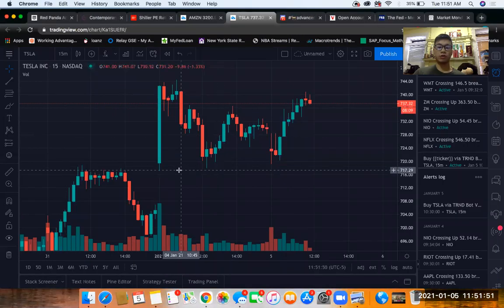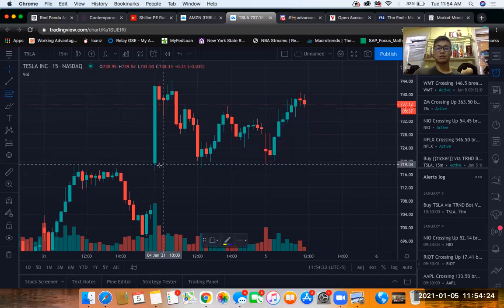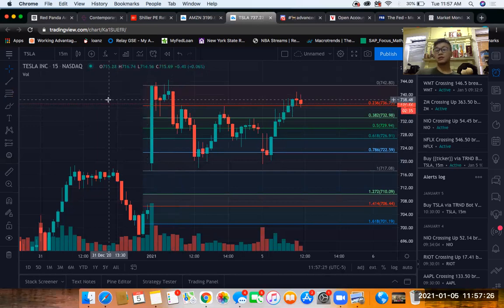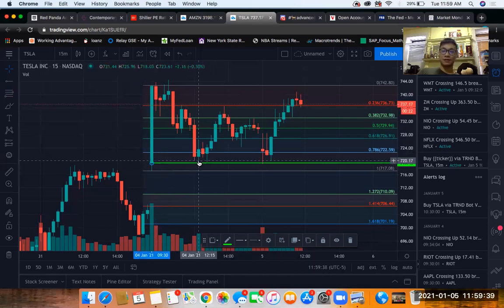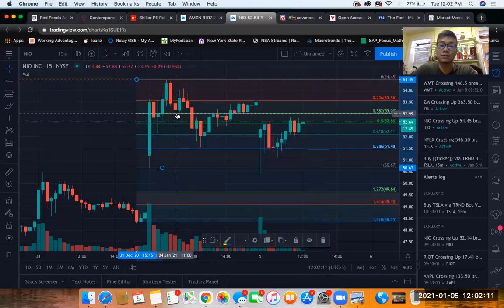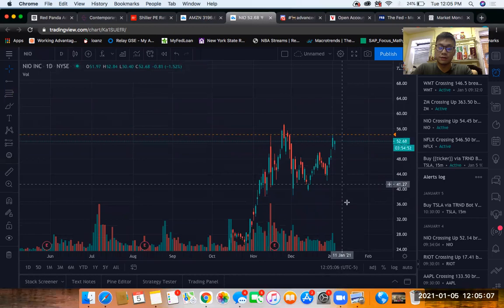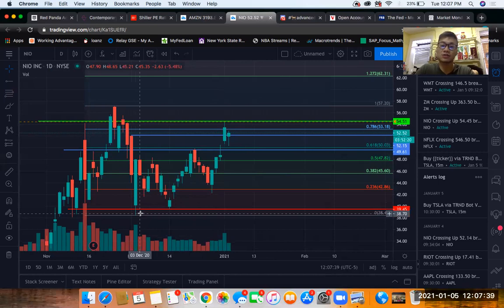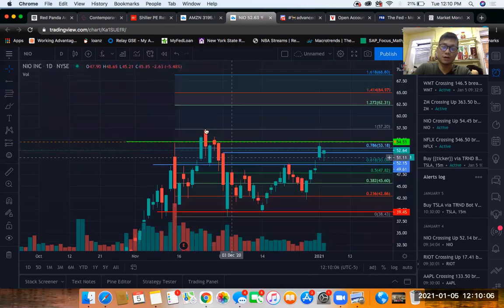How to use Fibonacci Retracement Tool on TradingView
Today I will be going over how to use Fibonacci Retracement tool to identify where the stock price may pullback to after a rally or bounce to after its correction.

Fibonacci Retracement is an effective tool which applies mathematics to price to provide levels where price may react to. However, be aware that this is not a 100% effective strategy like any other ones that you may use.